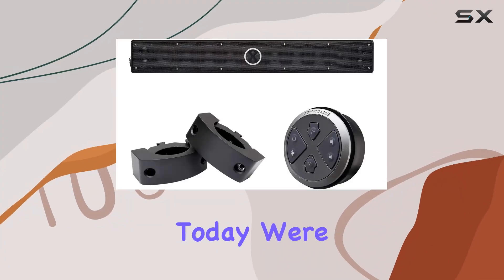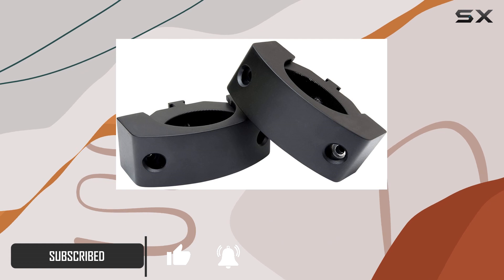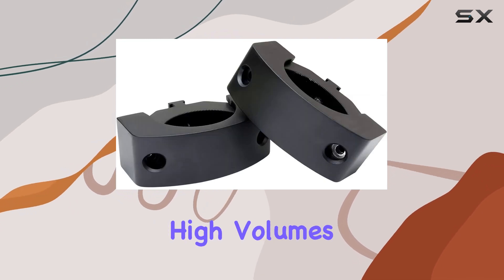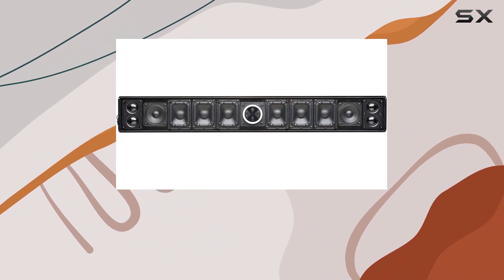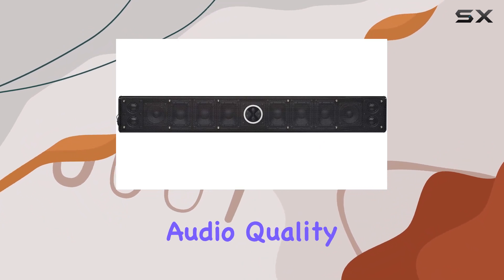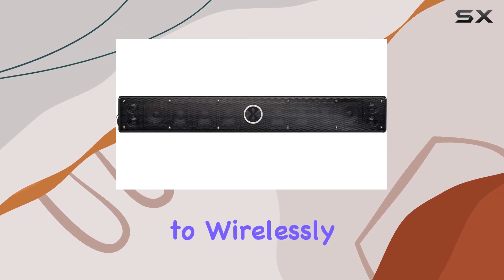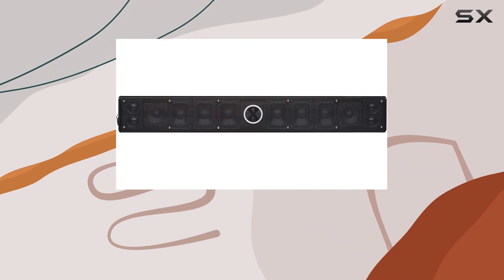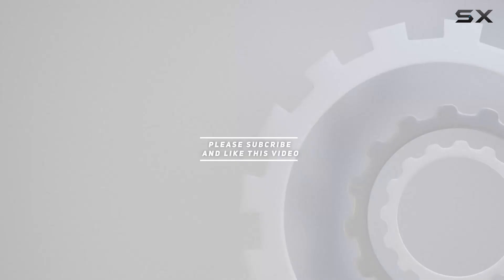PowerBass XL-1200 Bluetooth Soundbar Review - Ultimate Wake Tower Audio!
0:00 Intro
0:06 Review

Things that we mentioned in this video:
PowerBass XL-1200 Bluetooth Amplified : B08KFGHHFV